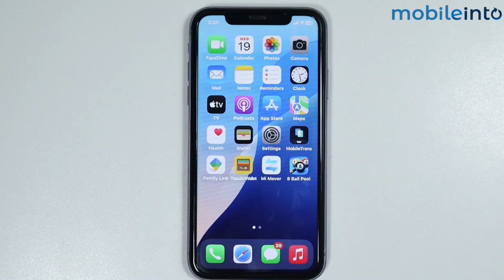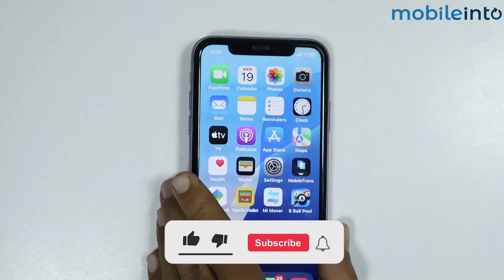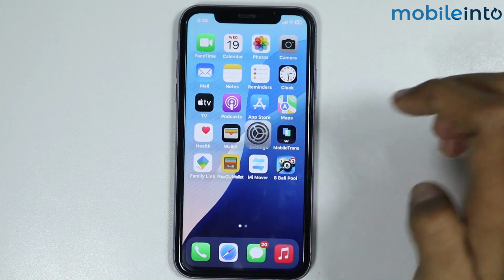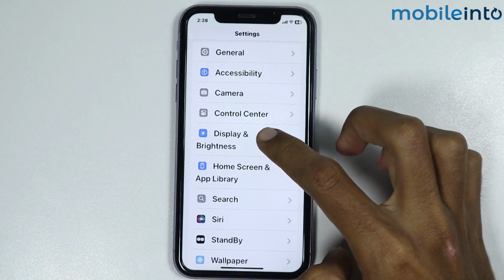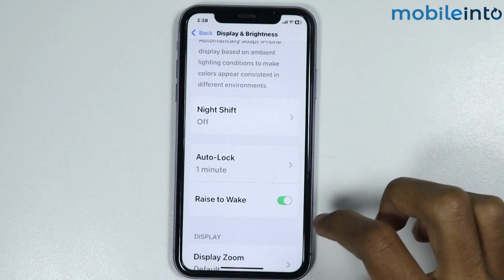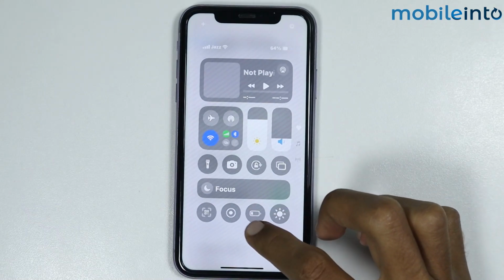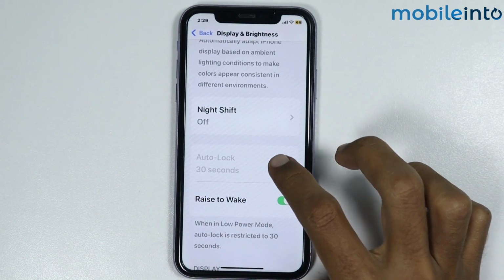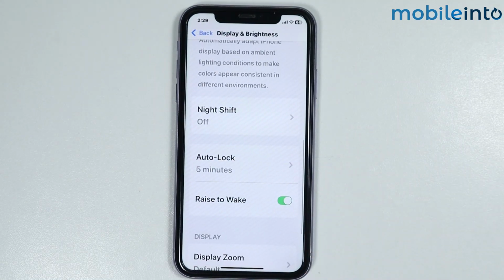(iOS 18) Increase Screen Time in iPhone - Change Screen Timeout Settings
How to increase screen time in iphone. Want to change screen timeout or increase display time on an iPhone, follow these steps.